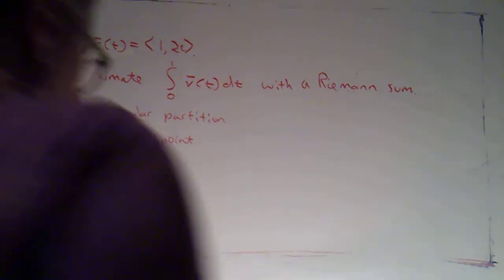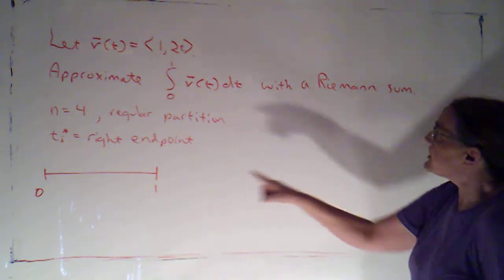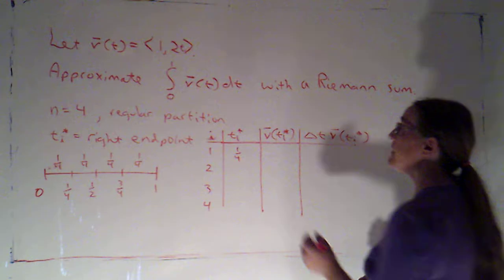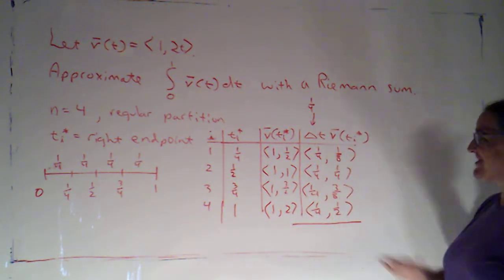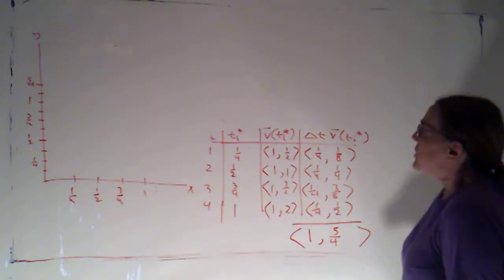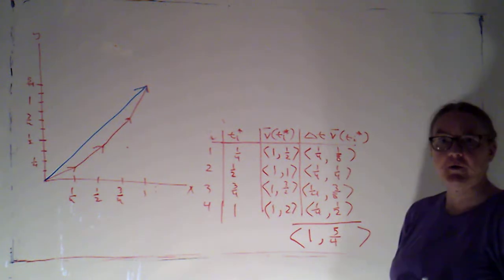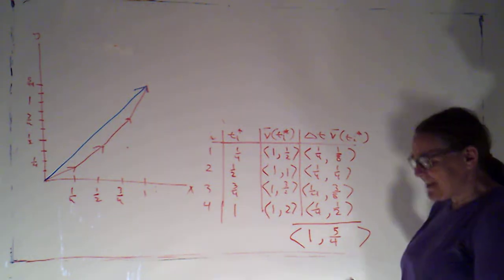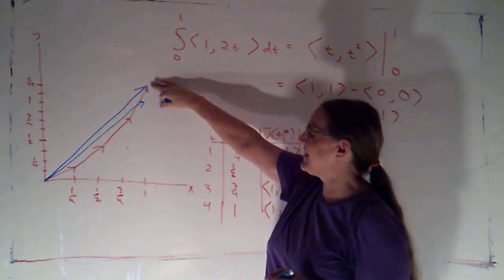3C 13 2 part 6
Looking at a Riemann sum for a velocity function.